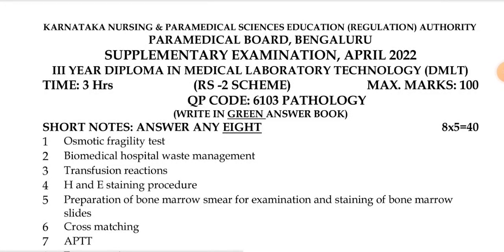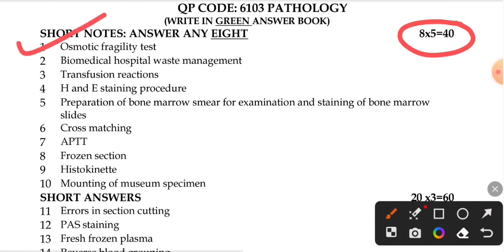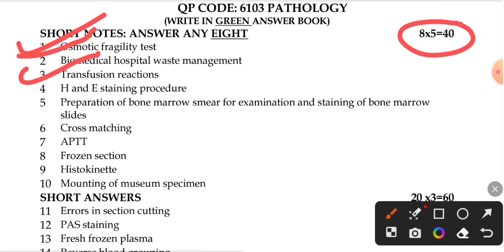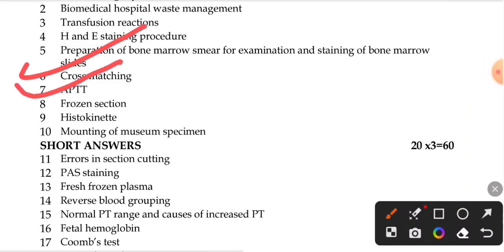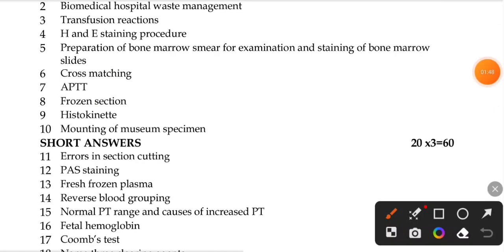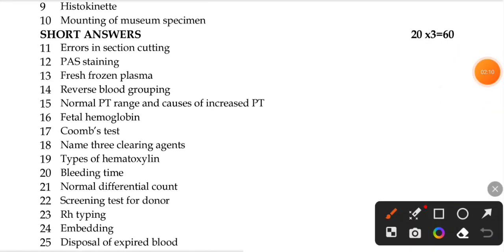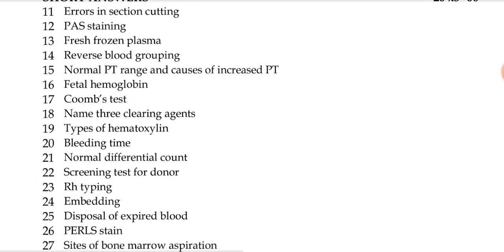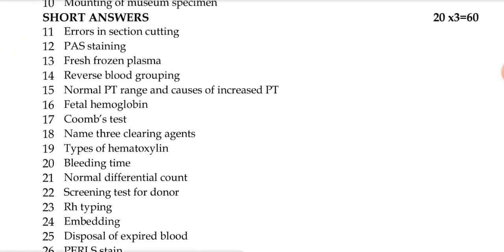Pathology Supplementary Exam 2022 Question Paper ll DMLT 3Rd year ll Paramedical Board Karnataka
paramedical 1st year physics notes pdf karnataka
paramedical 1st year physics textbook pdf karnataka
medical physics notes pdf karnataka
paramedical 1st year physics syllabus karnataka
paramedical 1st year physics question paper karnataka
paramedical chemistry notes karnataka
bm3252 medical physics notes pdf karnataka
paramedical 1st year notes karnataka
paramedical 1st year physics textbook pdf
paramedical 1st year chemistry notes pdf karnataka
paramedical notes pdf karnataka
paramedical 1st year chemistry syllabus karnataka
paramedical 1st year solved question papers pdf
paramedical board bangalore annual exam old question papers
paramedical karnataka 1st year chemistry notes pdf
paramedical board karnataka  question papers
paramedical karnataka 3rd year question papers dmlt
paramedical karnataka 2nd year question paper
paramedical board website karnataka
karnataka  paramedical 2nd year question paper dmlt
paramedical 2nd year question paper dmlt karnataka
dmlt 2nd year question paper pdf karnataka
paramedical karnataka  2nd year dhi question paper
paramedical board bangalore annual exam old question papers karnataka
paramedical 1st year solved question papers karnataka
paramedical board question papers karnataka
paramedical 3rd year model question papers dmlt karnataka
1st year paramedical question papers karnataka
paramedical board, bangalore annual exam old question papers 1st year